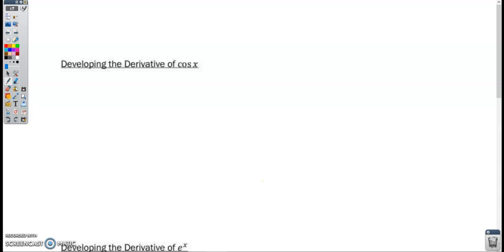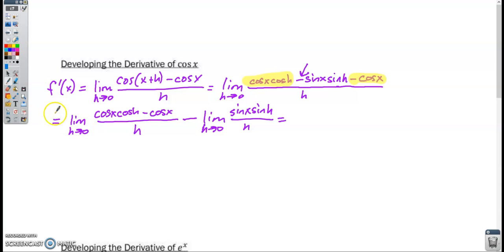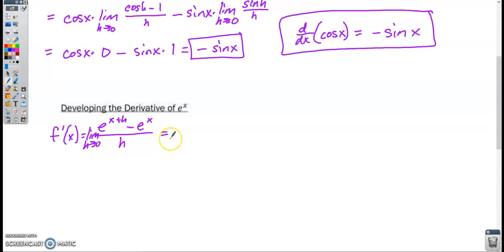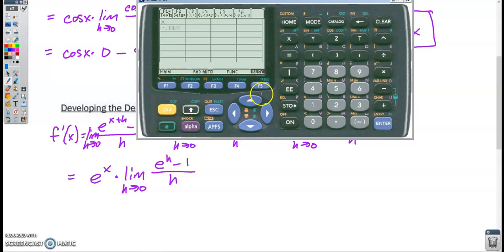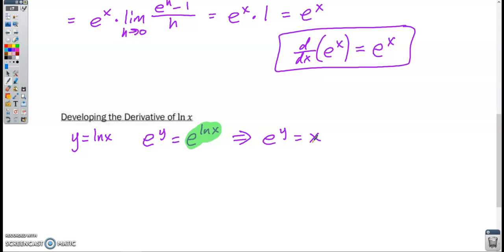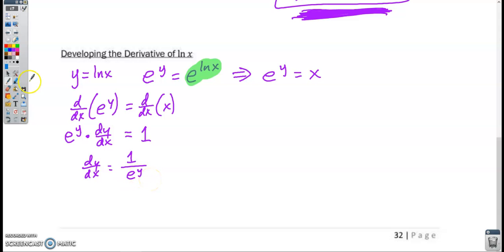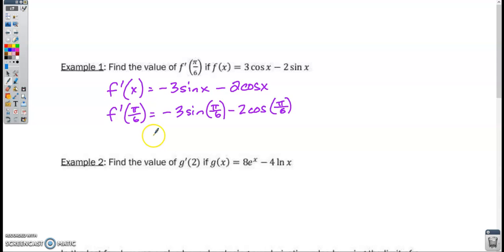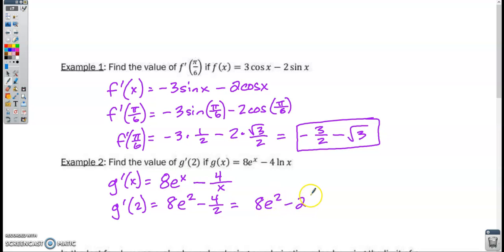Section 2-7 Video 2- Derivatives of cos(x), sin(x), e^x, & ln(x)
This video discusses concepts from Unit 2.7 of AP Calculus. We derive the rules for taking the derivatives of cos(x), e^x, and ln(x), and then use those rules to complete a few examples of finding derivatives involving those functions.